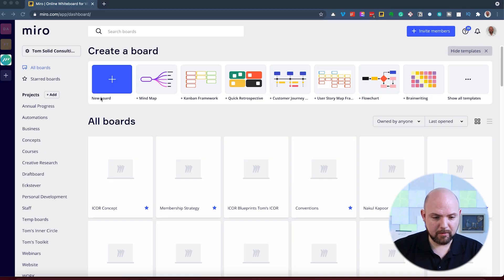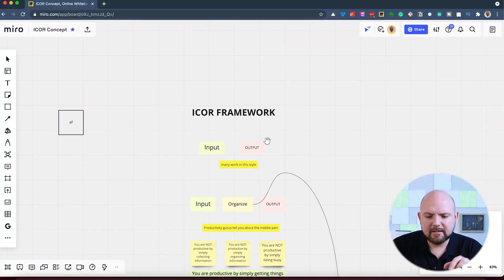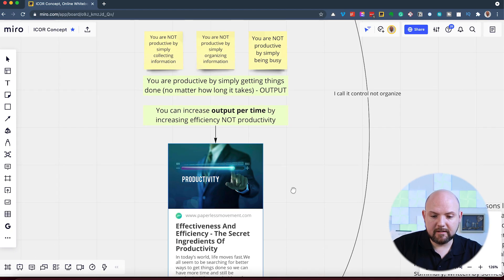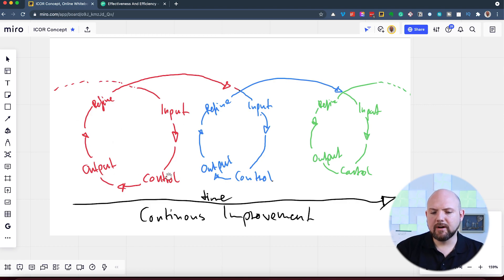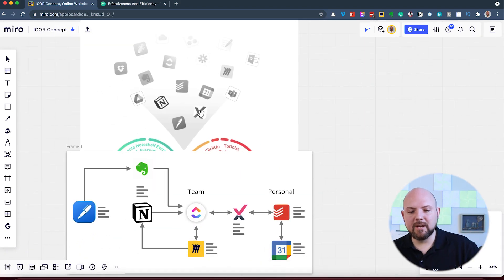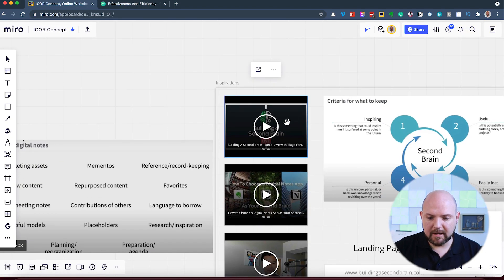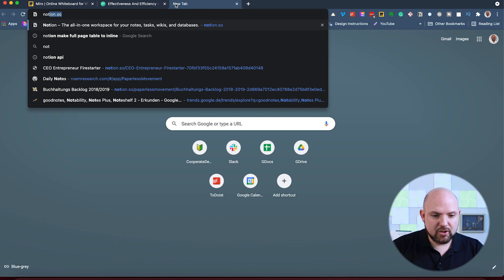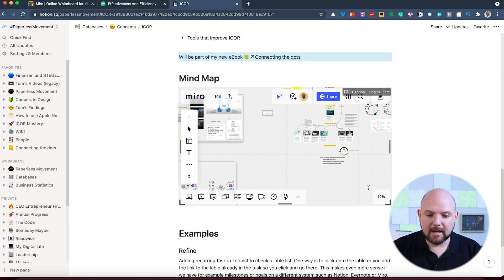Best Mind Mapping Software 2021 | MIRO App (formerly RealtimeBoard)